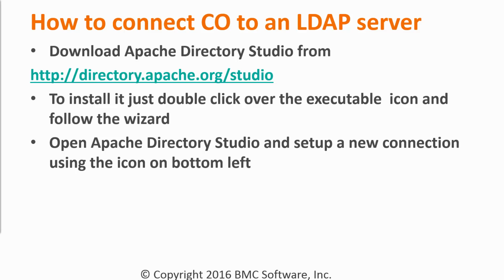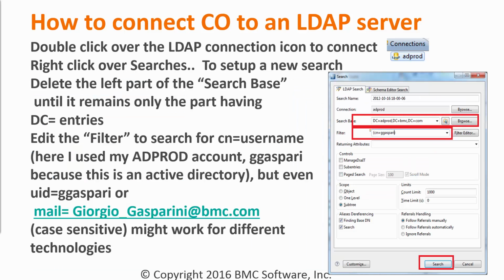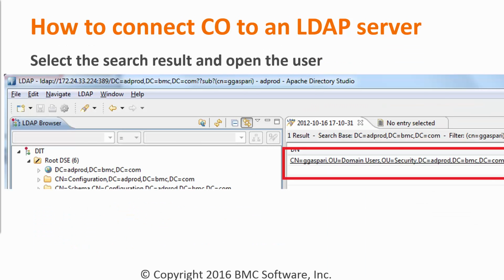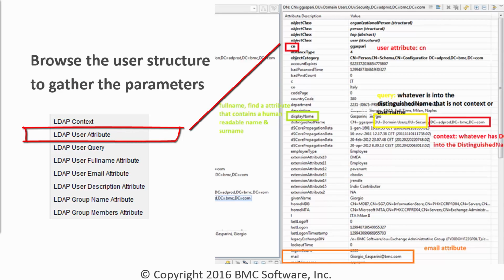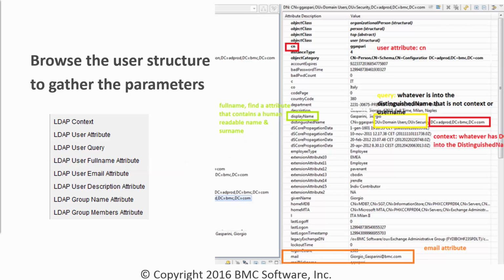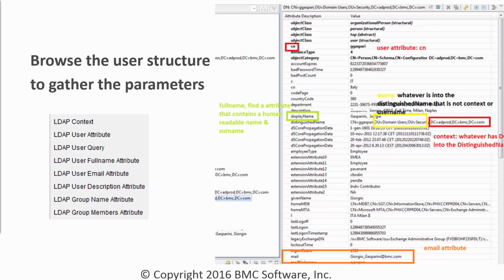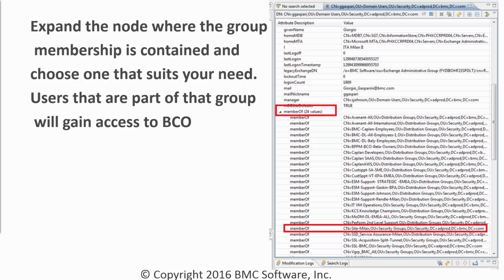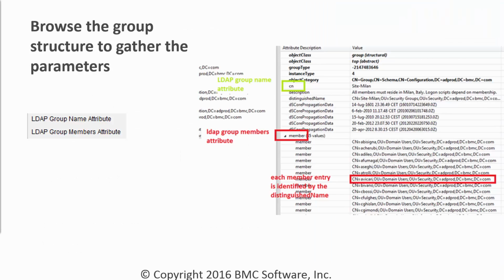Configure LDAP authentication - part1 | TrueSight Capacity Optimization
This video will show how to connect TrueSight Capacity Optimization to an LDAP server to automate user creation and password checking. This is Part 1 or a series of 2 short videos. Link to the Part 2 video is attached at the closing of this video.